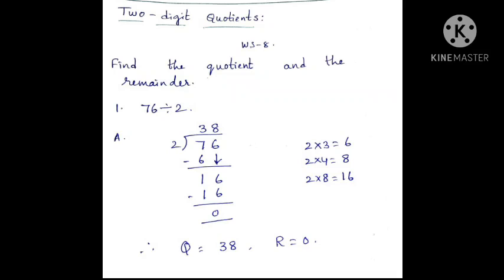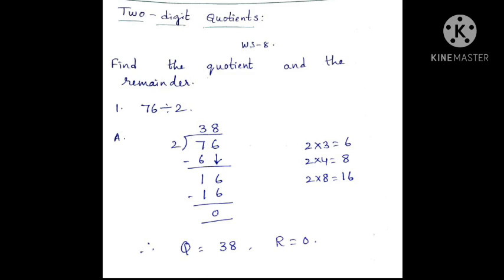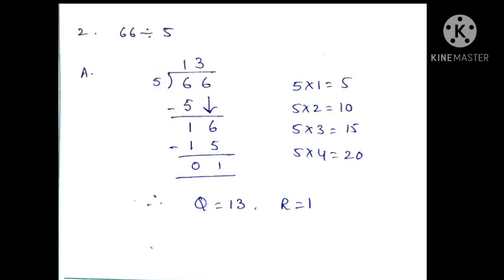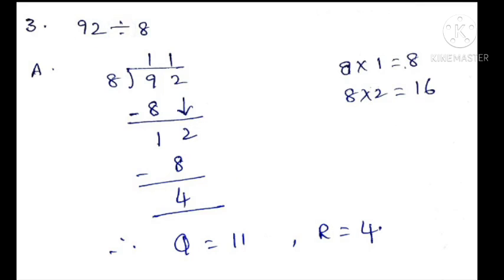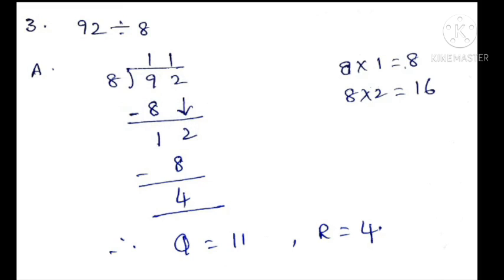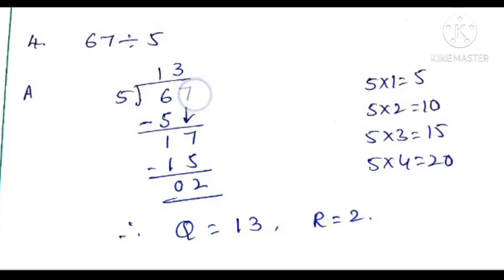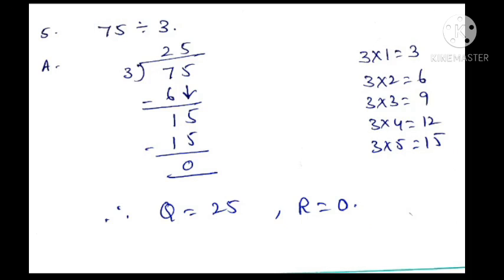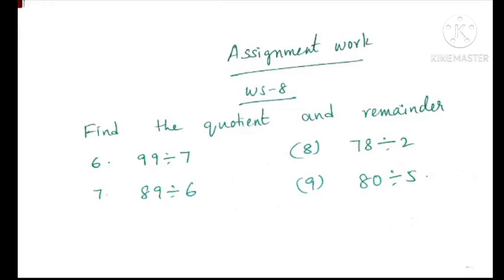CLASS 3 MATHS CH 5 PART 6 BY P. PADMAVATHI MAM